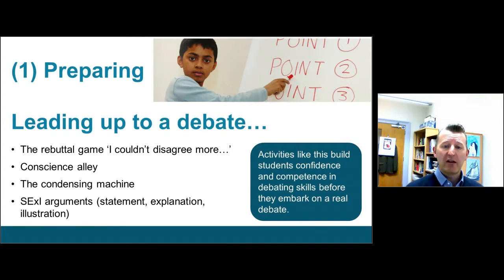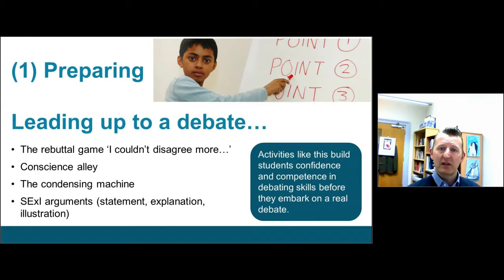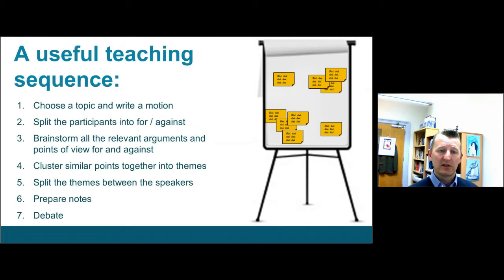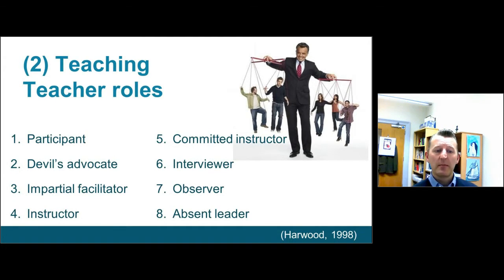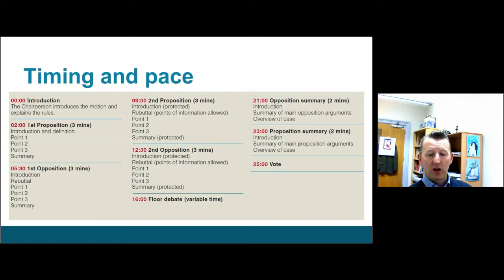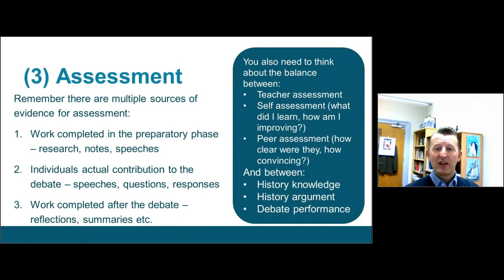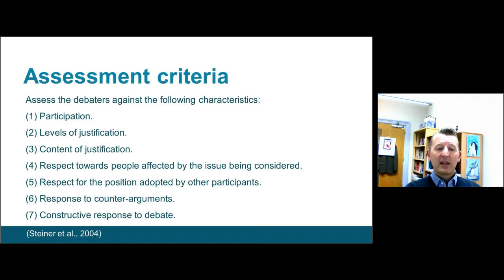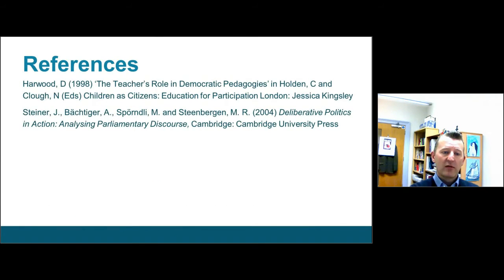Lecture 10-3 Teaching and assessing debate